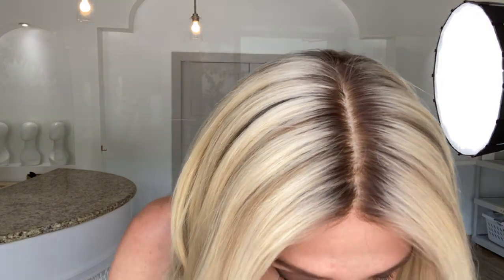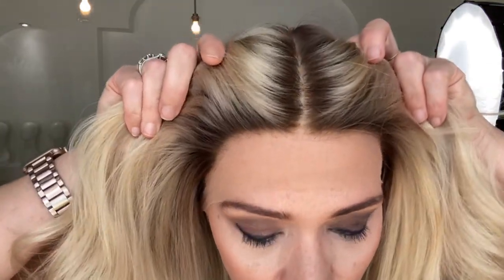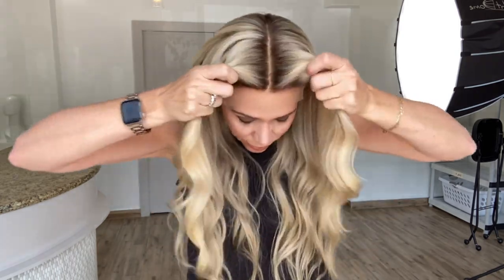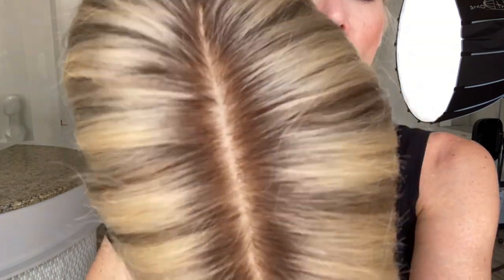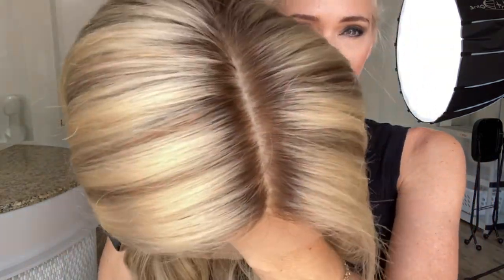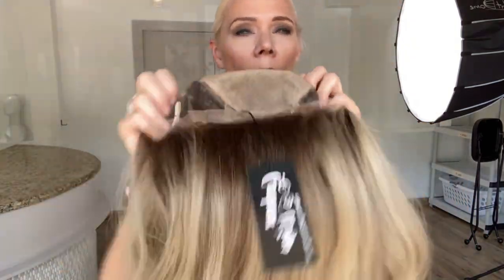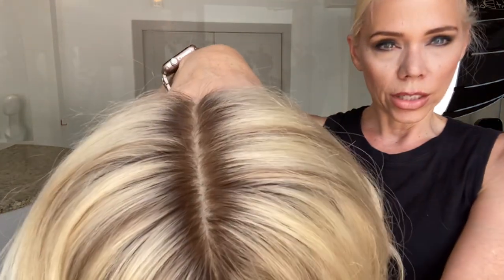#7311 GARDEAUX FULL LACE SILK TOP (SMALL CAP)